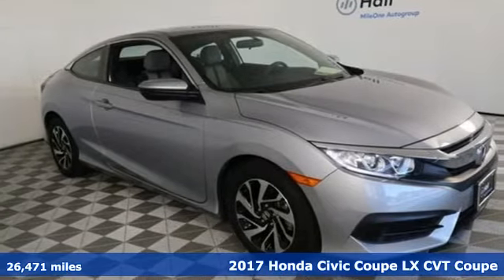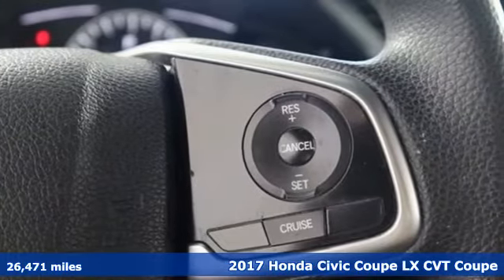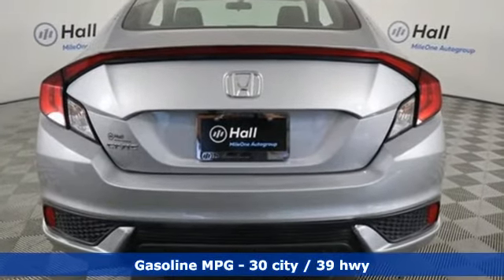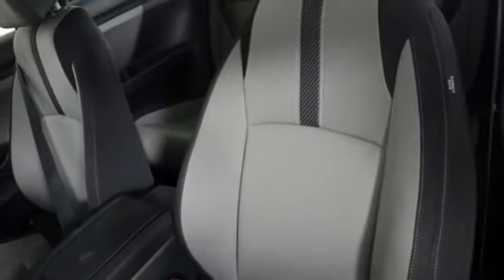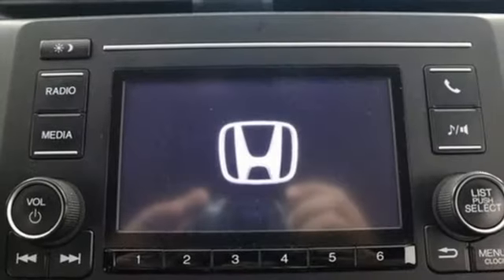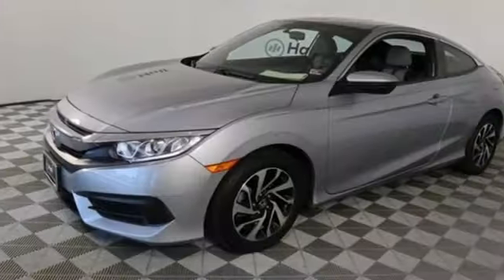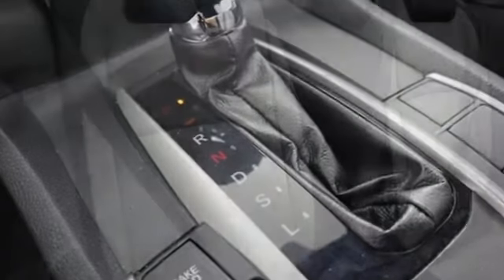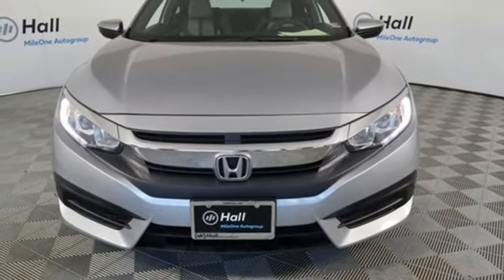Used 2017 Honda Civic Virginia Beach VA Norfolk, VA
Year: 2017
Make: Honda
Model: Civic
Trim: LX
Engine: 2.0L I4 DOHC 16V i-VTEC
Transmission: CVT
Color: Silver
Interior: Gray
Mileage: 26471
Stock #: 2P2587
VIN: 2HGFC4B53HH311075
Certified. Lunar Silver Metallic 2017 Honda Civic LX FWD CVT 2.0L I4 DOHC 16V i-VTEC Local Trade, Black/Ivory.brbrRecent Arrival! Odometer is 11013 miles below market average! 30/39 City/Highway MPGbrbrHondaTrue Certified Details:brbr * Transferable Warrantybr * Roadside Assistance for the duration of the Certified Pre-Owned Limited Warranty. Up to two complimentary oil changes within the first year of ownership. SiriusXM 90-Day Trialbr * Limited Warranty: 12 Month/12,000 Mile (whichever comes first) after new car warranty expires or from certified purchase datebr * Powertrain Limited Warranty: 84 Month/100,000 Mile (whichever comes first) from original in-service datebr * Vehicle Historybr * 182 Point Inspectionbr * Roadside Assistancebr * Warranty Deductible: $0brbrAwards:br * 2017 IIHS Top Safety Pick (When equipped with Honda Sensing) * 2017 KBB.com 10 Most Awarded Brands * 2017 KBB.com Brand Image AwardsbrKelley Blue Book Brand Image Awards are based on the Brand Watch(tm) study from Kelley Blue Book Market Intelligence. Award calculated among non-luxury shoppers. Kelley Blue Book is a registered trademark of Kelley Blue Book Co., Inc.brbrbr*Every Internet Price includes current applicable dealer discounts. Your additional costs are sales tax, tag and title fees for the state in which the vehicle will be registered, any dealer-installed options (if applicable) and a $699 dealer processing fee (Virginia, North Carolina). Prices are subject to change, and prior sales are excluded. While every reasonable effort is made to ensure the accuracy of this information, we are not responsible for any errors or omissions contained on these pages. Please verify any information in question with the dealer.

Address:
3516 Virginia Beach Blvd